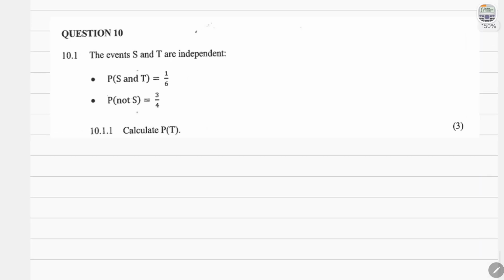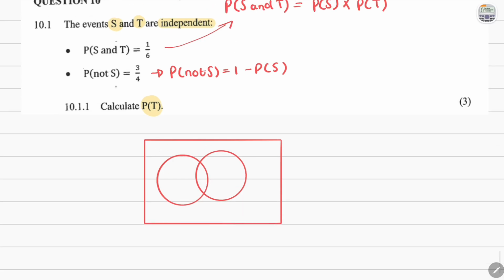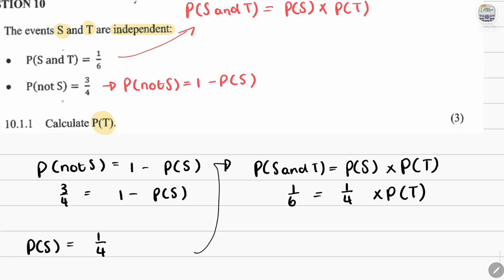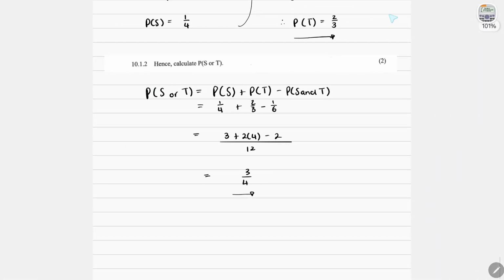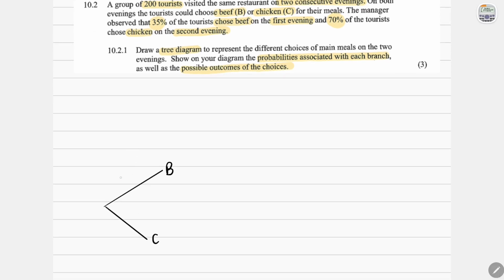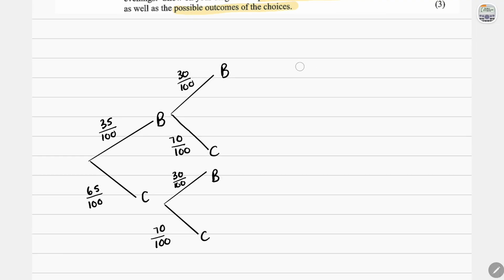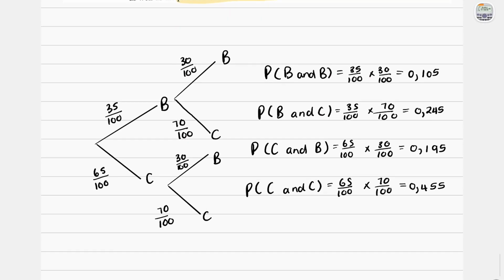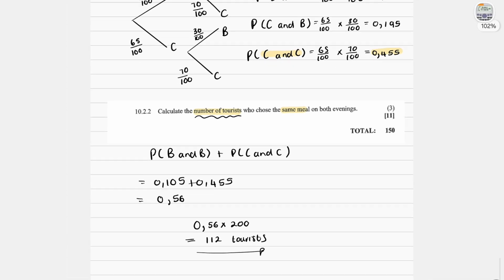Q10 P1 June 2024 GP